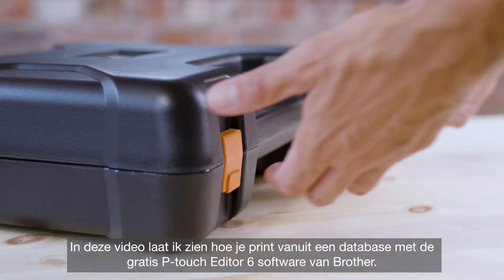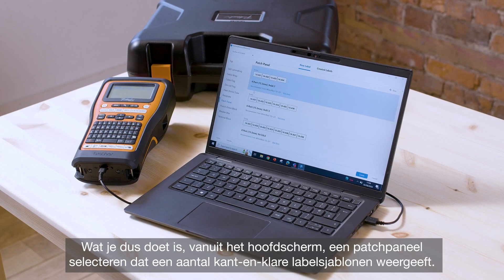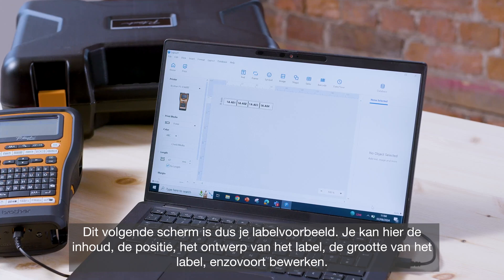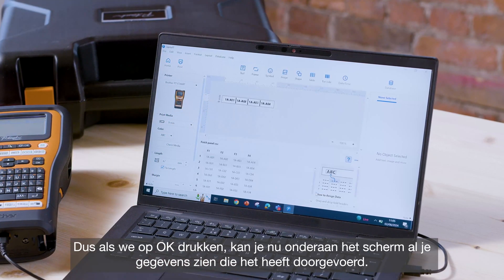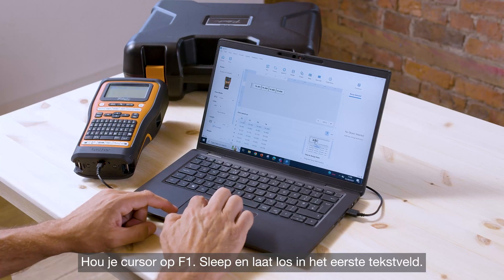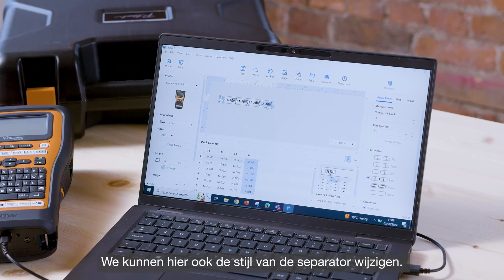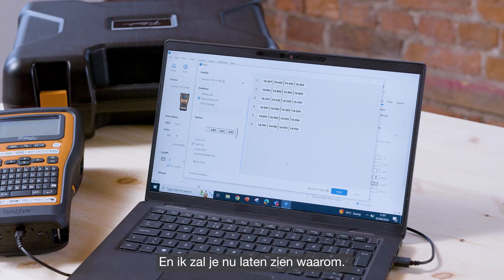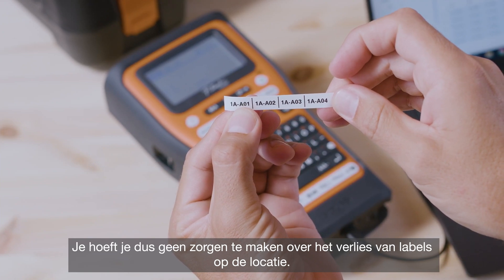Brother PT-E560BT - How-to video - P-touch Editor software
Meer info over het maken en afdrukken van labels met de software P-touch Editor